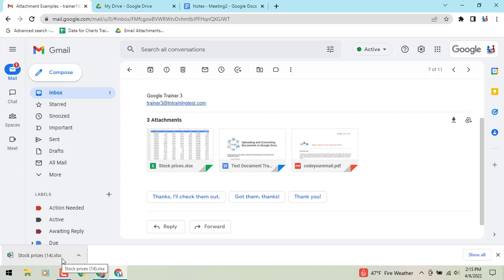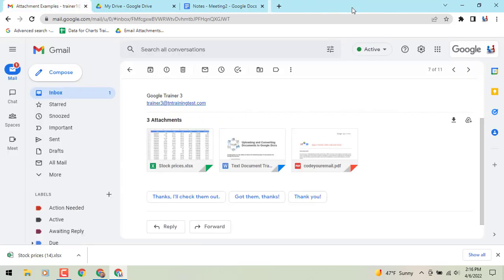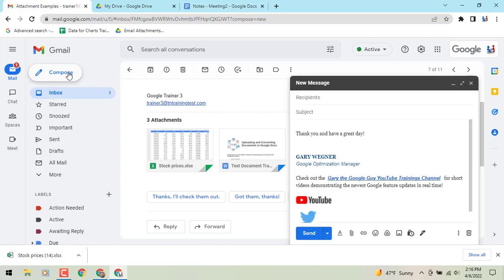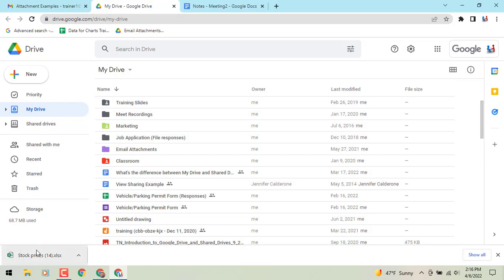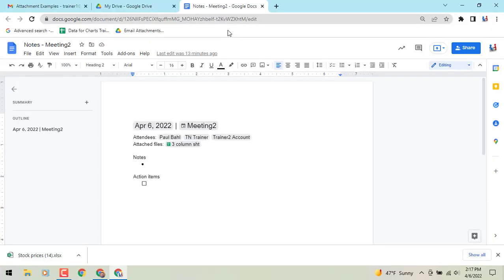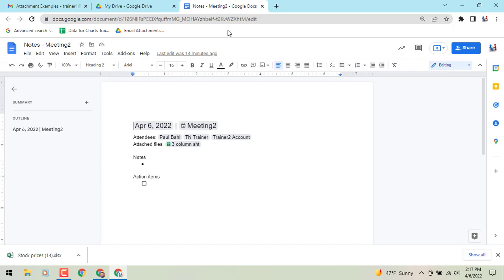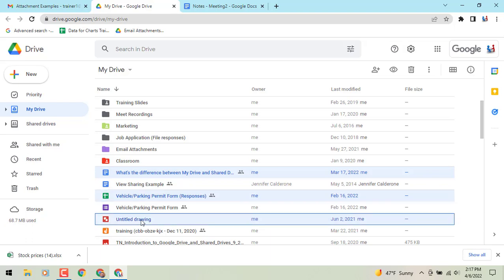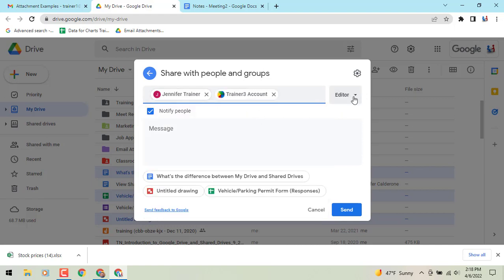3 Gmail & Drive Hacks That Will Save You Time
Hey everyone! Here are 3 Gmail and Drive hacks that are a major time saver!
1)Download, Drag, Drop, & Upload!
2)View Full Screen in Files [F11 -pc or Ctrl+Shift+F on Mac]
3)Multiple File Select/Share - 1 permission